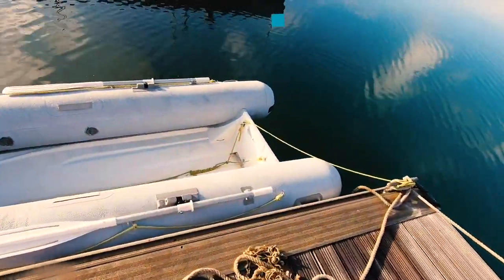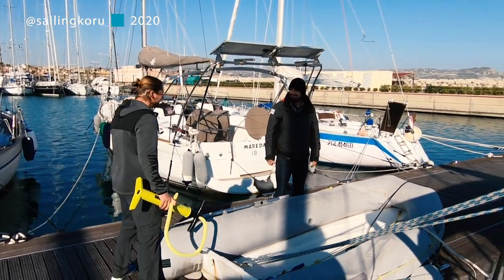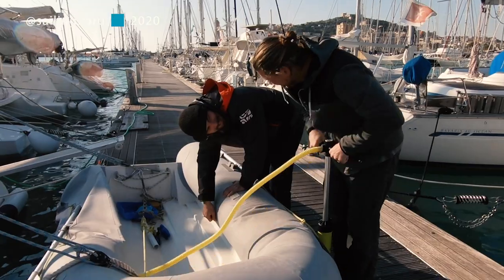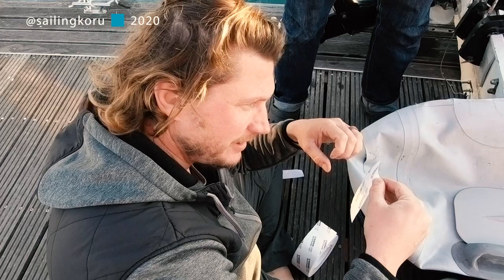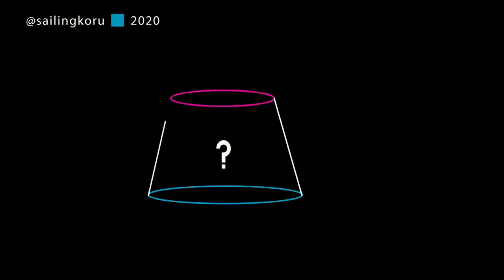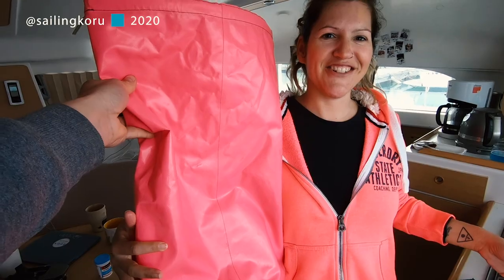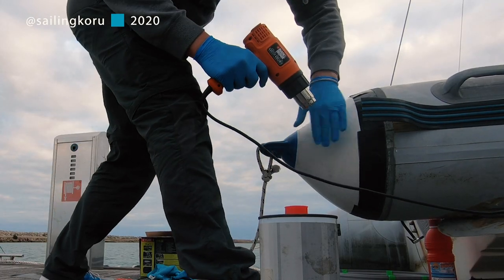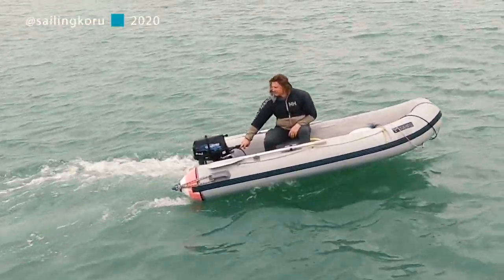BOAT HACK: How to Fix Your Dinghy, MacGyver Style!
We finally took on the (impossible) task of fixing our Dinghy. That's whats boat life all about, dinghy repairs! And all other repairs as well. After all, boating is more boat work than sailing or chilling in a Lagoon.
Everything you see in this video is done by absolute rookies who have no idea of how to actually fix PVC or Hypalon tenders. However, with this BOAT HACK we managed to get a rather cheap fix which to this day is holding up nicely.
We salute you MacGyver!

Ball Fender 42cm = 25 Euros
PVC Glue = 5 Euros  (still leftovers)
A brain of yours = 0 Euros

This is where you can calculate a cone if you ever in the mood to, for whatever project you need it. It was very helpful!

Rea and Fou have set out to sail around the world with absolutely no sailing experience and a very limited budget.
After selling almost everything they had, they bought a Lagoon 380 witch now is their floating home on the seven seas. Their goal is to inspire other rookie sailors to pursue their dream of sailing around the world. (Fou) “my uncle always told me, if you want to learn how to sail, you will have to go sailing!” After our first season of sailing the mediterranean sea, we can say with confidence, nothing is closer to reality than my uncle's statement. Just go sailing! You won’t be looking back on a few years or even just a season of sailing and think, “that wasn’t really necessary” You will not regret this decision ever! If you run out of money after setting sail and have to return to make a couple of bucks to go back to the sea, we salute you! If you do whatever your heart is telling you to do, regardless of what other people saying, you earned our deepest respect. Life is too short to not see as much as possible of the world we live in. Buy a sailboat and go sailing!
If we did it, so can you. After all, we were just a couple with a dream of sailing around the world. Just a few years later, we are a SAILING couple who did not listen to reason.
We truly hope to share a wave, a fresh breeze or a calm anchorage with you! See you out there!

We have decided to share our liveaboard life on our YouTube Channel. It is a lot of work and we couldn't imagine a better way to share this adventure with you guys.

We really appreciate your comments, likes and shares! if you like what you see, please consider subscribing to our channel and share it with a friend who might like this sort of content!